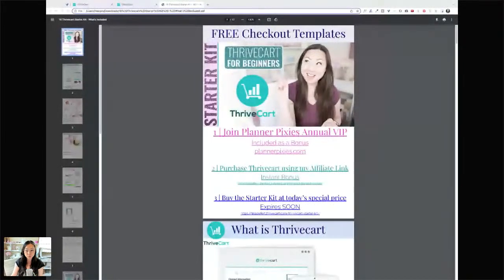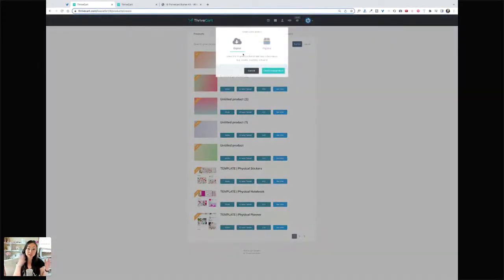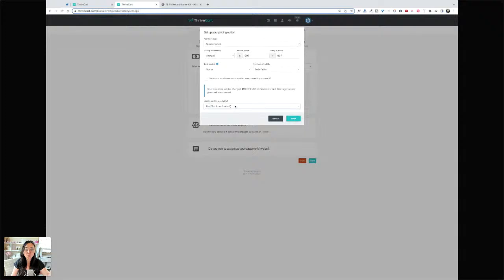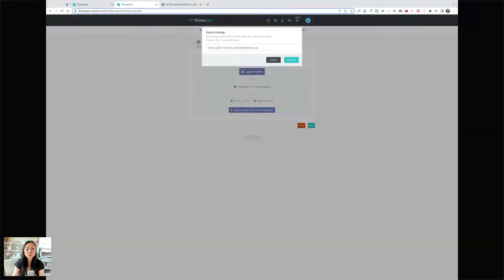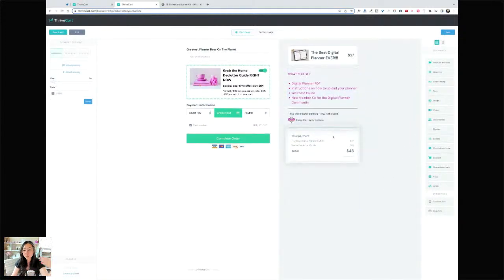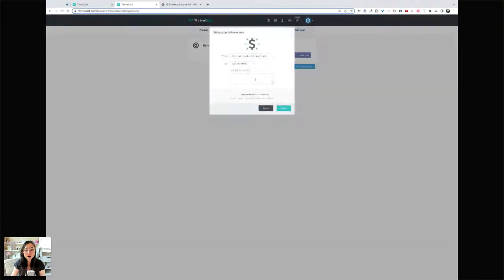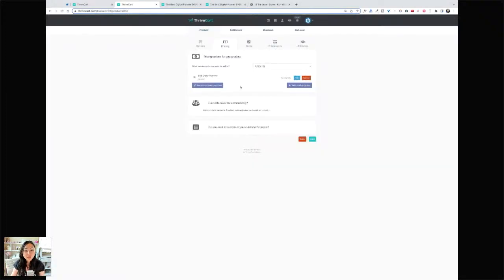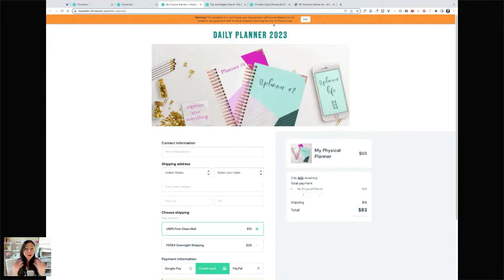DEMO: Thrivecart Checkout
Let's create a checkout cart together for a 1) Digital Planner and a 2) Physical Planner

Get the Thrivecart Starter Kit for FREE [first 2 options] or BUY IT [if you already own Thrivecart] at today's special rate